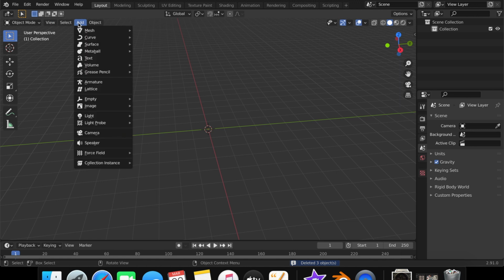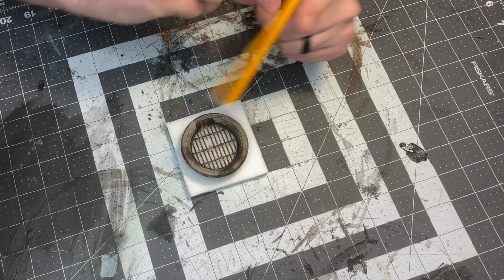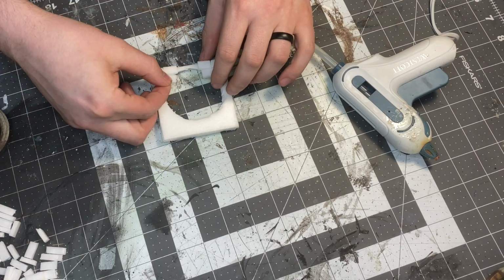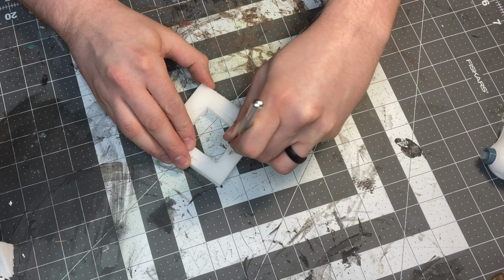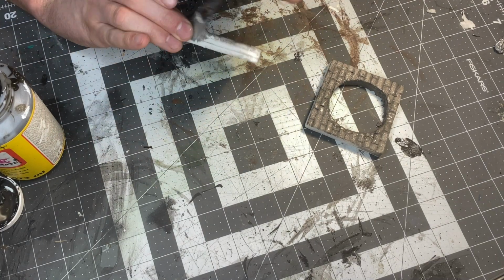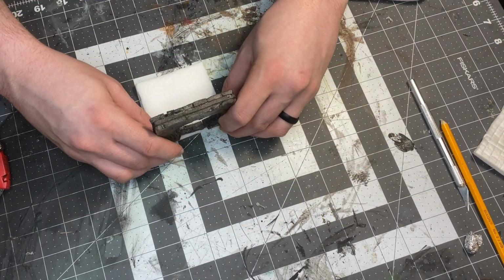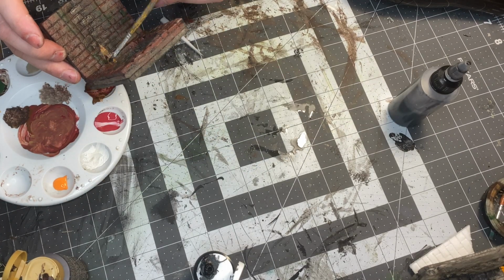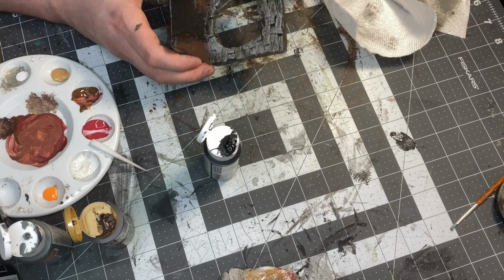Let's make Sewer Tiles! (Or more?)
Here we are with another episode in the build series. In this episode we are making sewer tiles. I'm using STLs I have modeled in blender and that are available in a Sewer Set on Etsy.

My Etsy